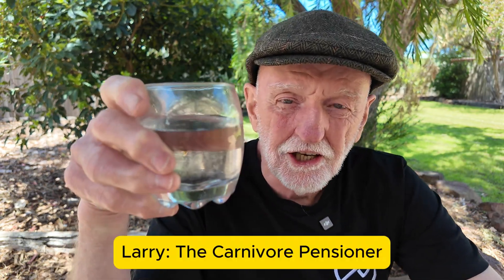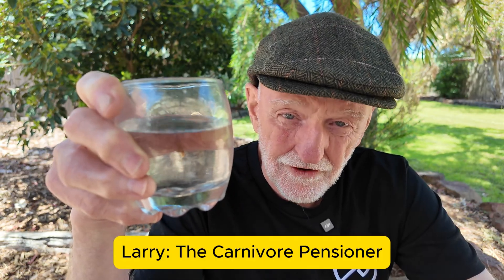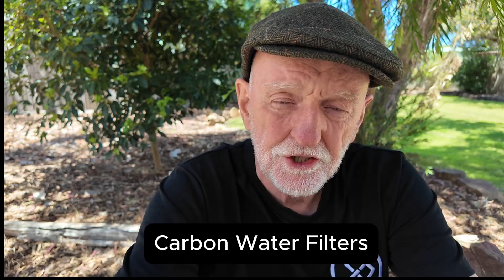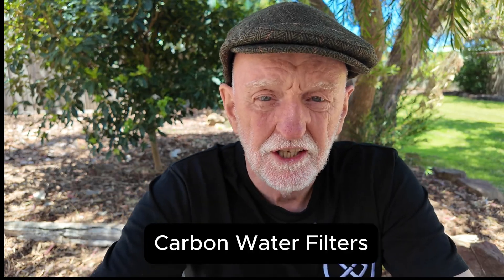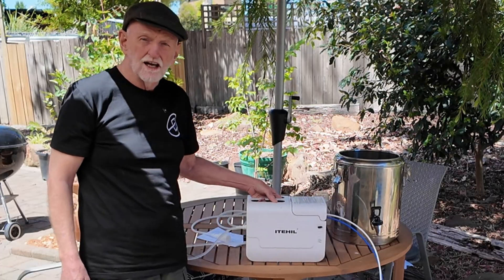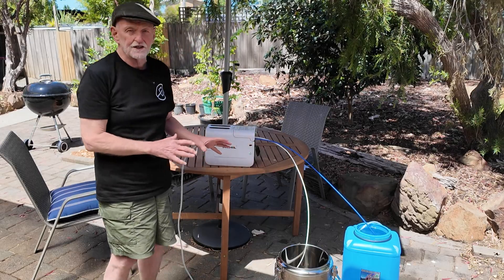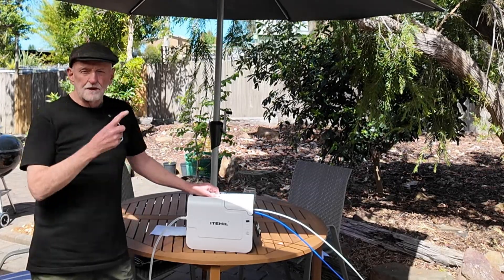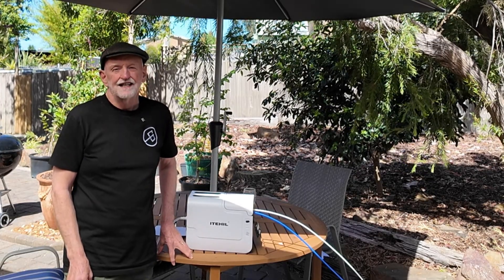Safe Doesn't Mean Clean: Why Most Australians Need Water Filters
In this video, I take a look at drinking water quality in Australia and explain why filtering tap water can still make sense, especially as we get older. We’ll talk about what’s commonly found in Australian tap water, including chlorine and fluoride, and whether filtering really offers health benefits.

I also compare the two most common home systems — carbon water filters and reverse osmosis (RO) — so you can decide what’s best for your situation, your health, and your budget. If you’ve ever wondered “Is Australian tap water safe?” or “Should I filter my drinking water?”, this video will give you clear, balanced answers without fear-mongering.

This discussion is especially relevant for Australians over 50 who want to optimise hydration, reduce unnecessary chemical exposure, and make simple upgrades that support long-term health

(Australian link only)

SIBIO CONTINUOUS KETONE MONITORS
Measures your blood ketone levels continuously for 14 days and sends hourly updates to your phone.

CONTENTS
00:00  Do we really know what's in a glass of water?
00:48  Chlorine
01:00  Fluoride
06:43  Carbon water filters
07:58  Reverse osmosis water filters
08:17  ITEHIL water filter